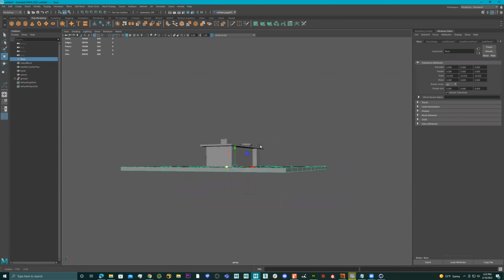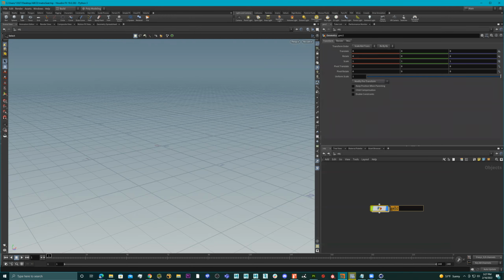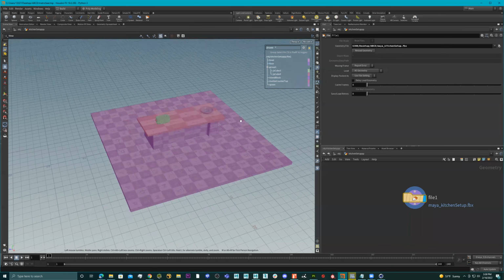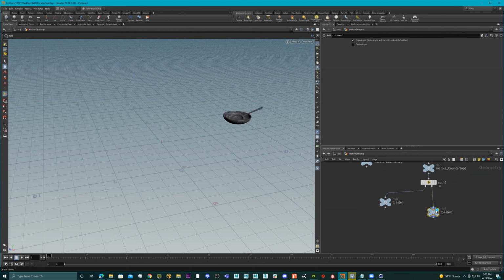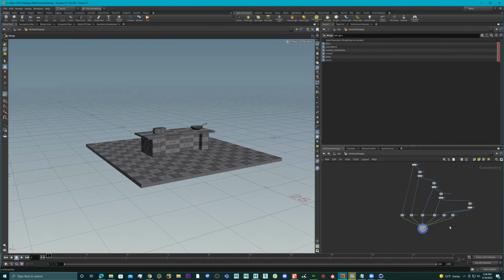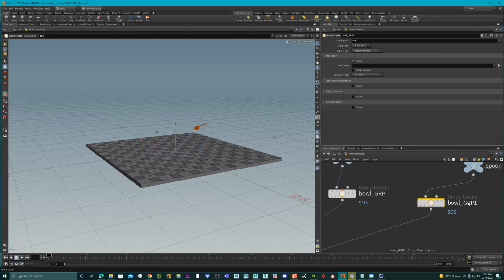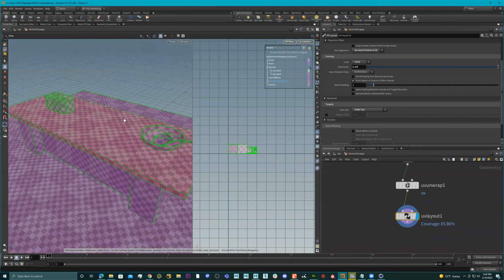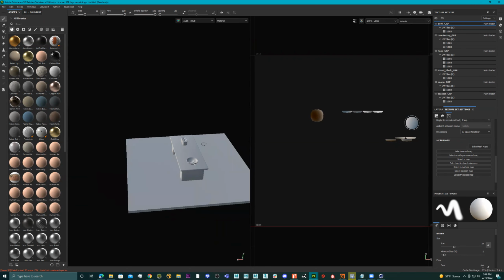SideFX Houdini || Kitchen Objects UV Preparation and Export to Substance Painter (Part 2)